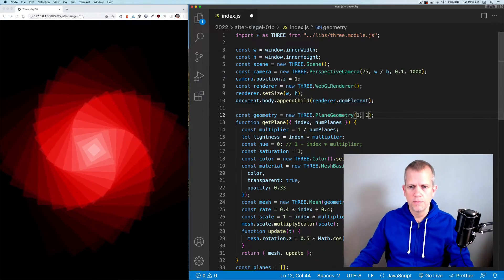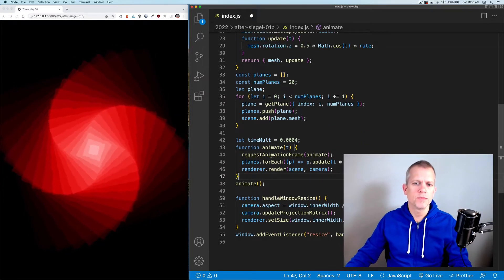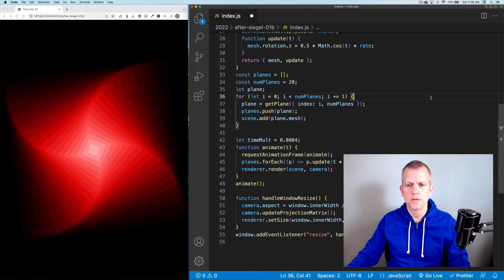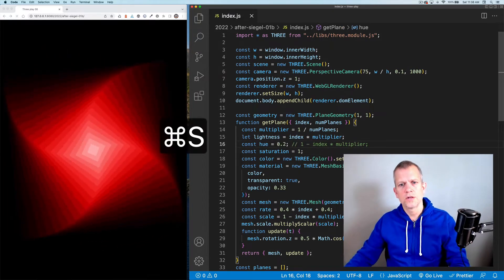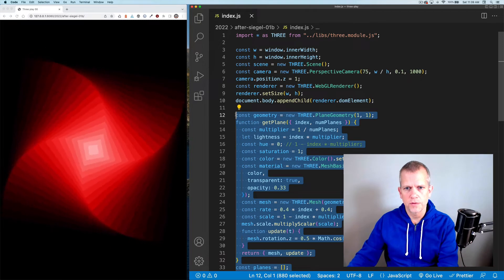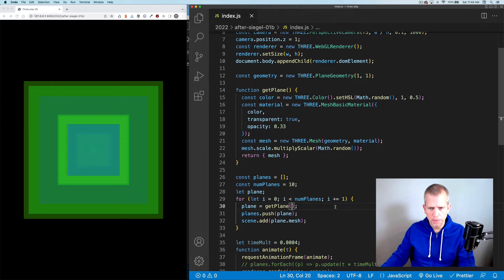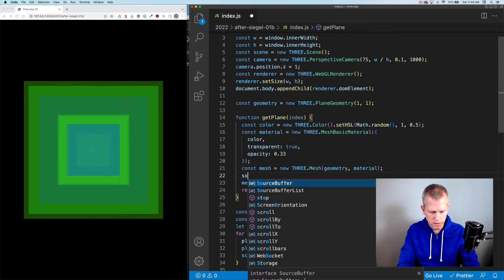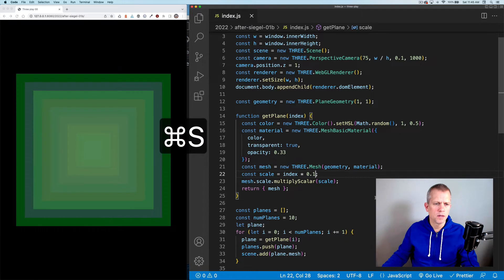Pretty Polygons with Three.js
From zero to animated code art in 20 minutes.